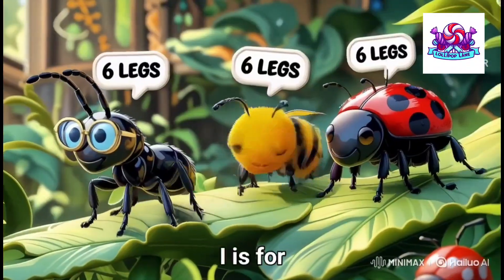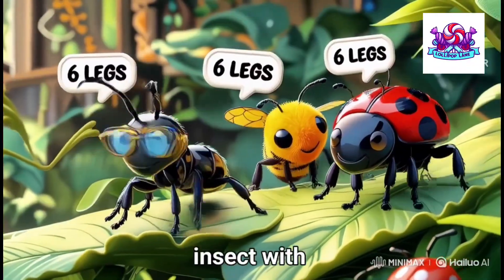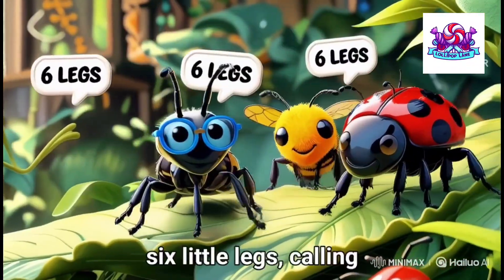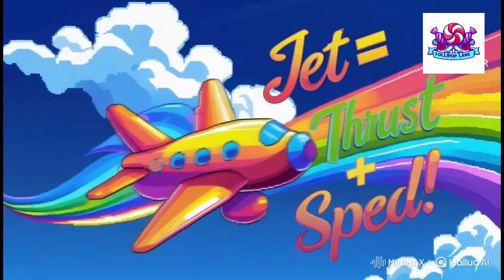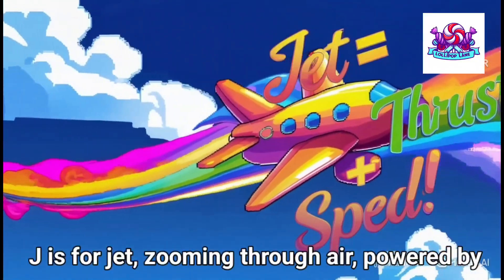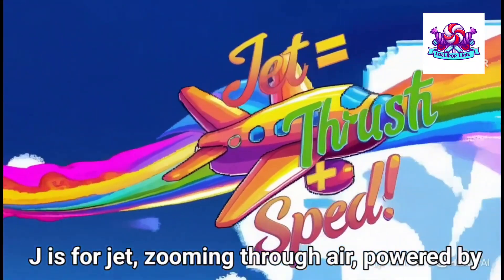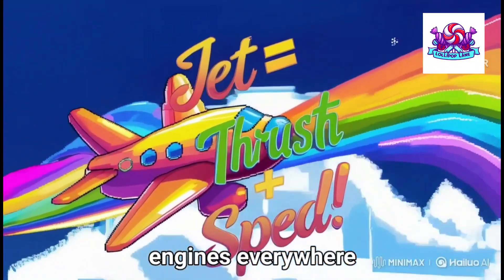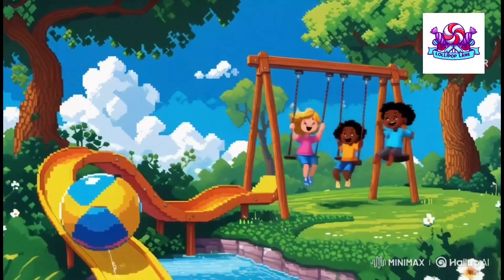ABC Science Fun! | A to Z Science Concepts Song for Kids | Lollipop Lane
Let’s learn science from A to Z!
Join us on a fun-filled journey through the alphabet as we explore exciting science concepts like Atoms, Dinosaurs, Robots, Volcanoes, Planets, and more! Perfect for preschoolers, early learners, and little scientists. This educational ABC song helps kids learn phonics, vocabulary, and basic STEM ideas — all in a playful and musical way!

Topics Covered:

Science A to Z

STEM learning for kids

Educational rhymes and songs

Alphabet and phonics with science

ABC Emotions Song

Alphabet with Fantasy Characters

Phonics A to Z